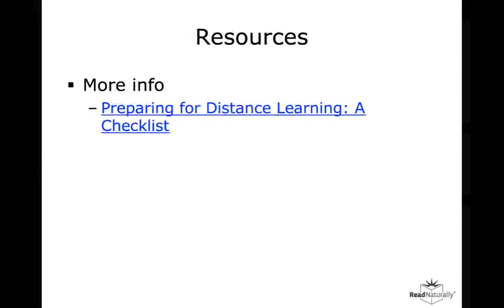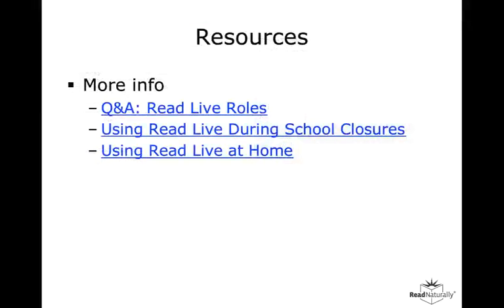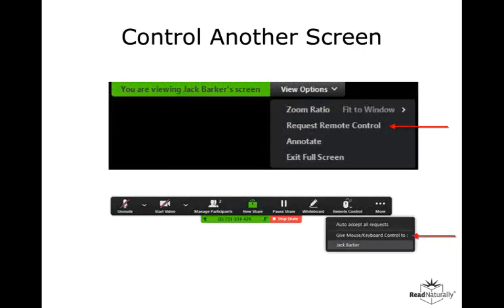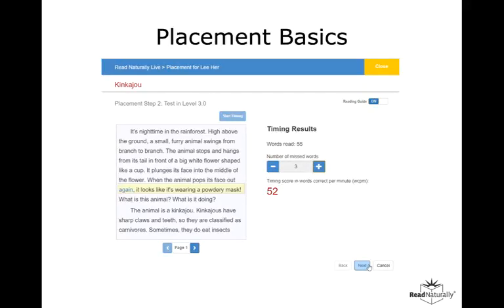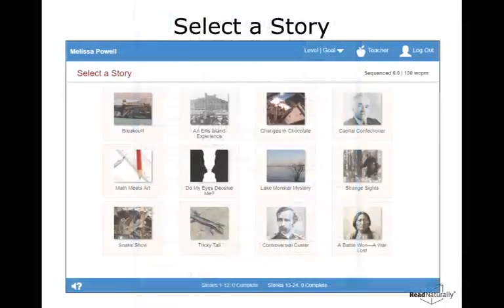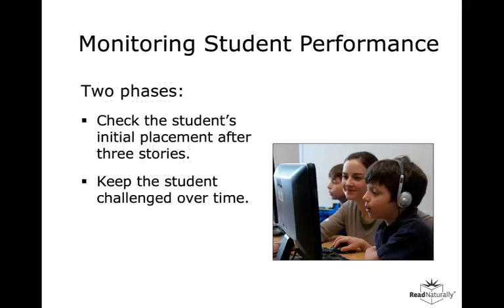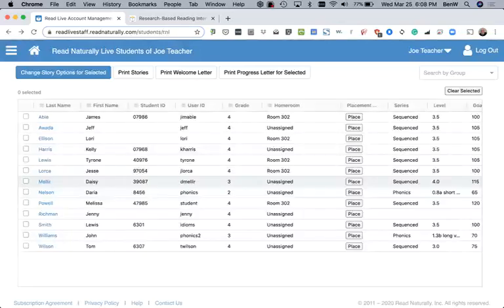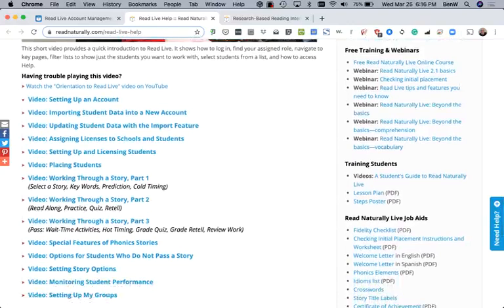Webinar: Using Read Live in a Distance Learning Model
Presented on March 25, 2020 by Ben Weisner, Sr. Relationship Manager. Duration 60 minutes.

K-12 schools are moving to virtual schooling in the wake of closures, with instruction happening remotely. Fortunately, Read Naturally provides an effective online learning resource that teachers, learners, and parents can continue to take advantage of outside of the classroom.

As a web-based program, Read Live is ideally suited for use in a distance-learning model.  Teachers can set up Read Live so that students access their lessons from any iPad or computer. Students work through the independent steps of the program on their own and collaborate with a teacher (or parent) on the steps requiring teacher involvement. Together, the teacher and the student determine the combination that works best for each learner.

In this webinar, you'll learn:
• How to adjust Story Options to allow students to perform the Cold Timing step without a teacher being required.
• How to use some of Read Live’s school-to-home connection tools.
• Strategies for placing students when you are not in the same physical location as your students.
• How to enter parents as Read Live Assistants, allowing them to conduct timings and other pass activities.
• Strategies for completing Pass activities when you are not in the same physical location as your students.
• Where to find free, valuable resources on the Read Naturally web site that you can use to improve your experience with the program.
• And more, including questions you can submit when you register for the webinar!